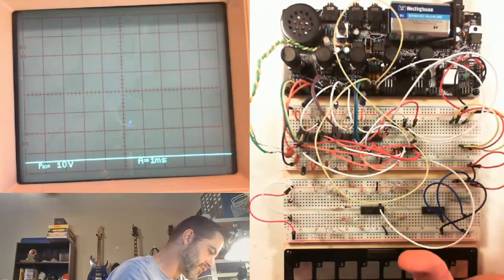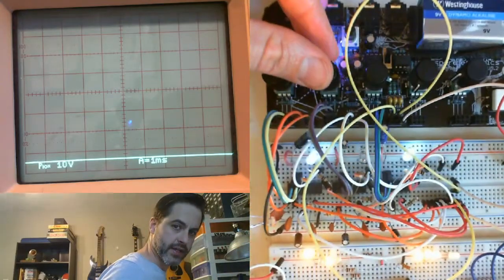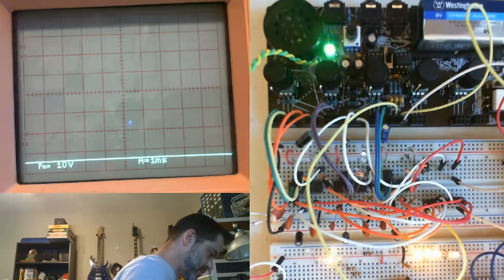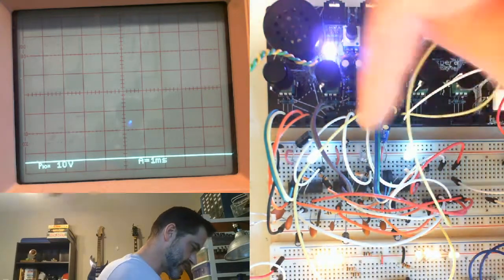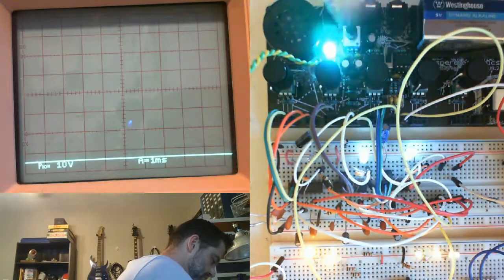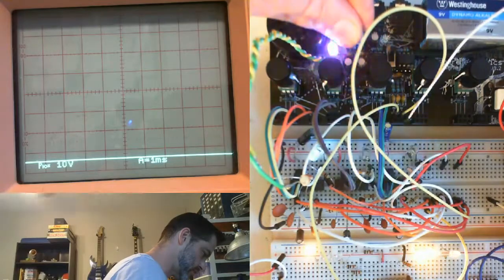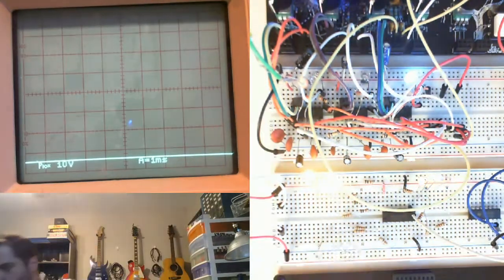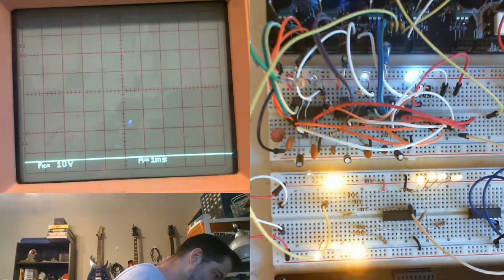Saying goodbye before I break it down